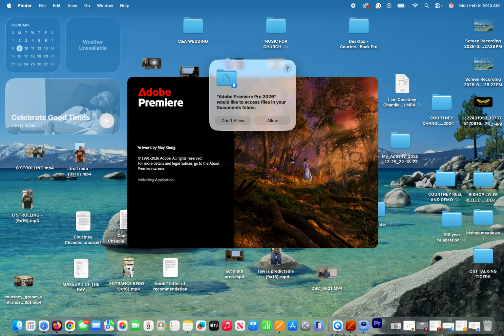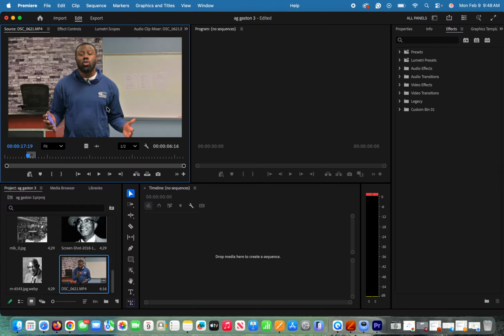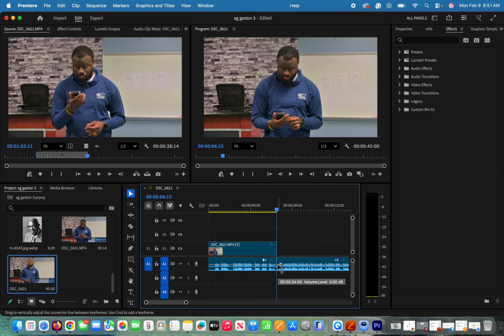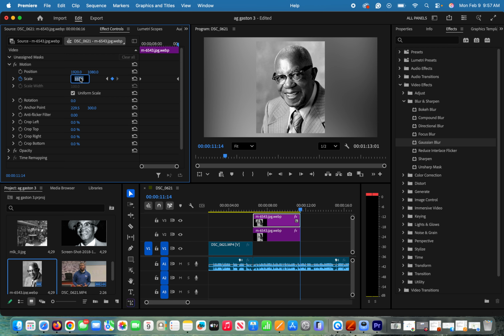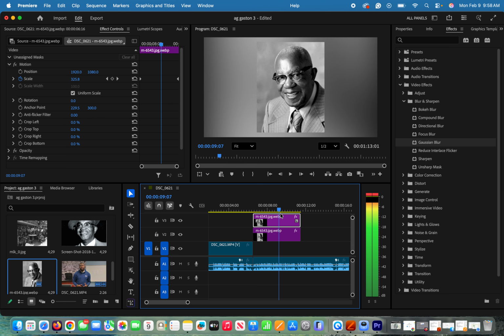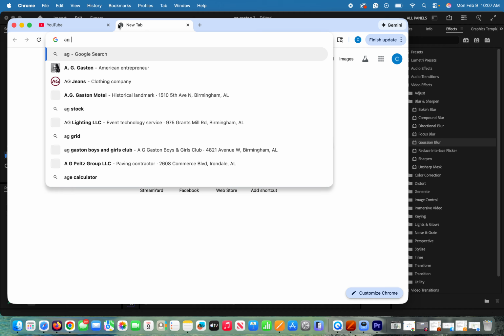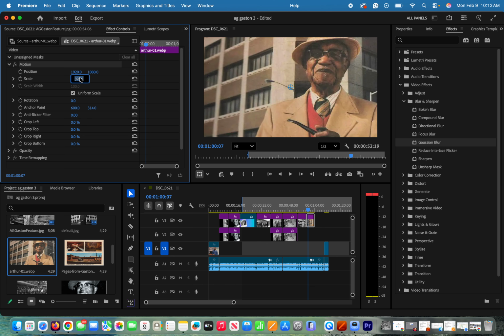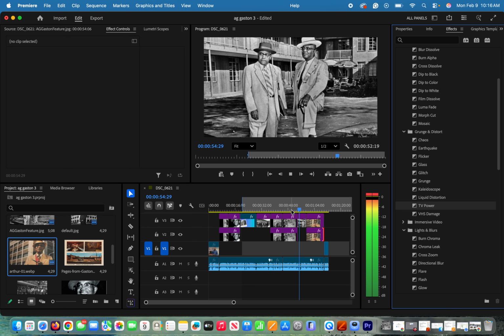ADOBE PRO TRAINING